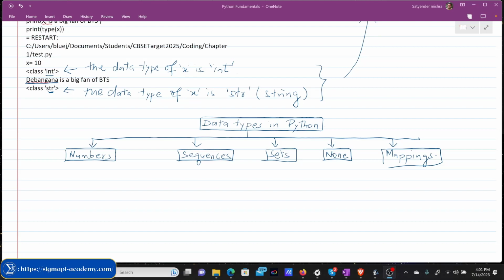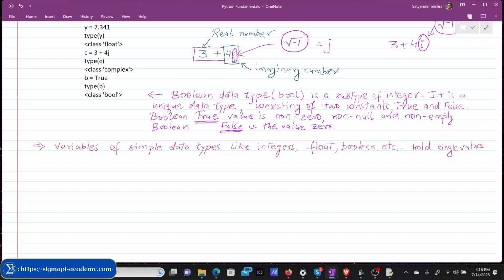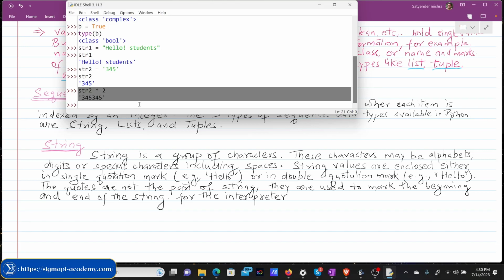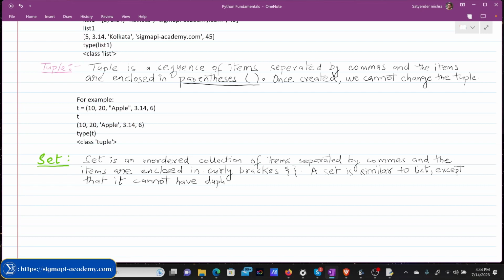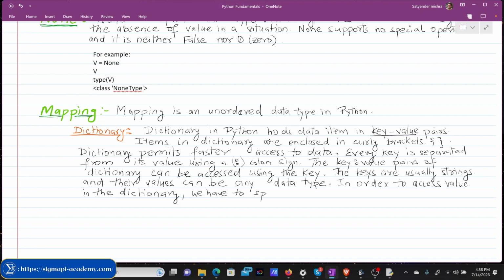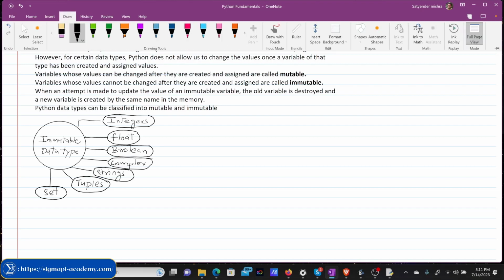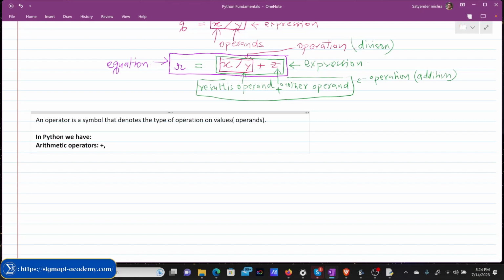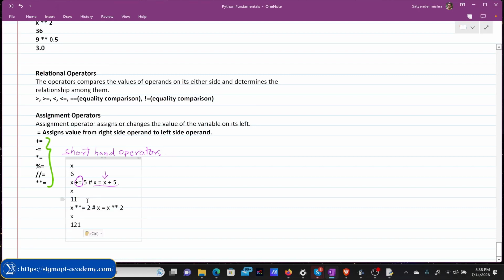Data Types In Python With Basic Conception of Operators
Data types in Python explained in brief and Use of Basic Operators in Python Like Arithmetic Operators, Relational Operators and Assignment Operators are covered with practical examples.